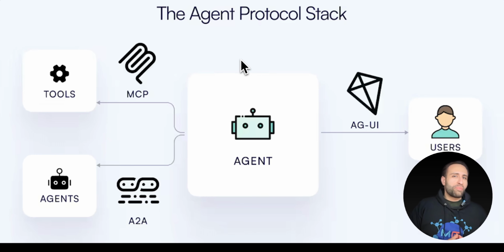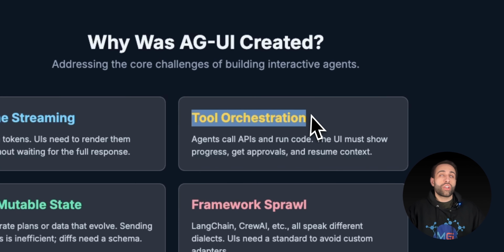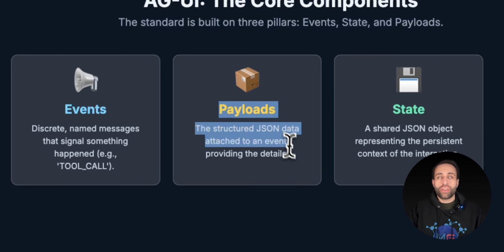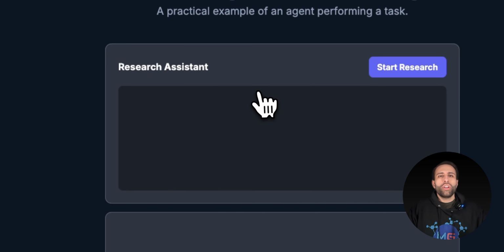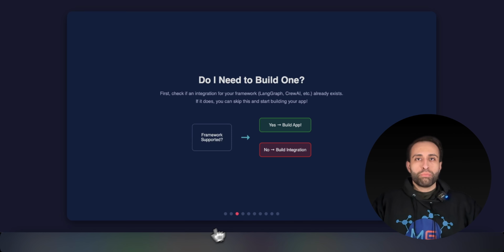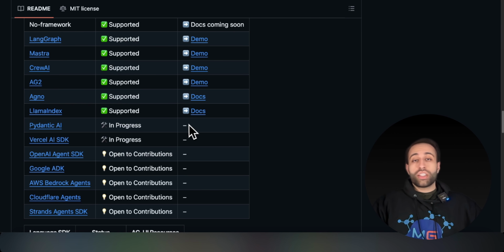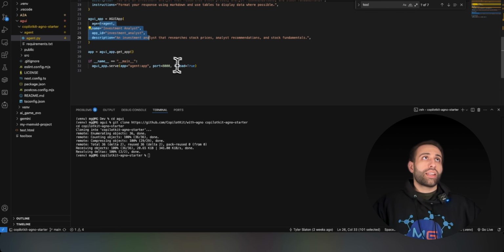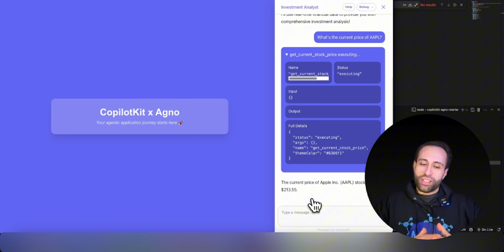Don’t Miss AGUI : The Next Standard After MCP & A2A for Agents UI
AGUI is the open protocol that snaps AI agents straight into any UI—joining MCP and A2A as the next must-know standard.
Watch the live demo to see AGUI in action and start building agent-ready interfaces in minutes